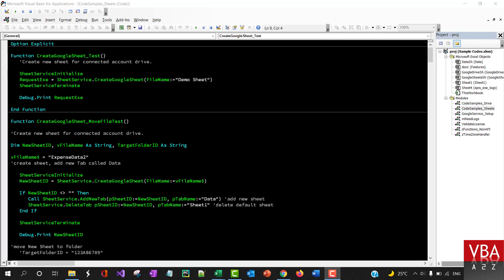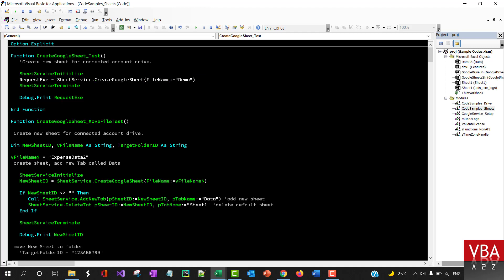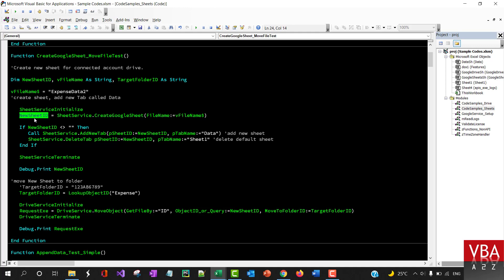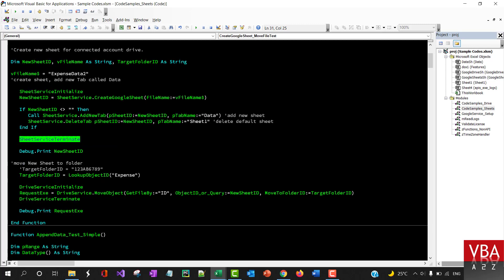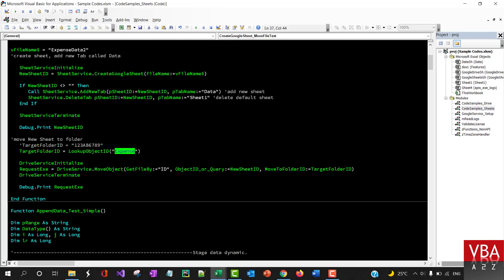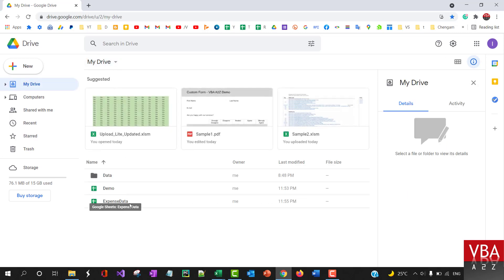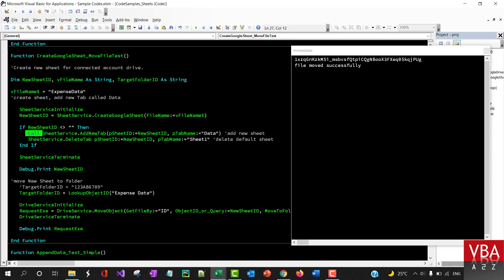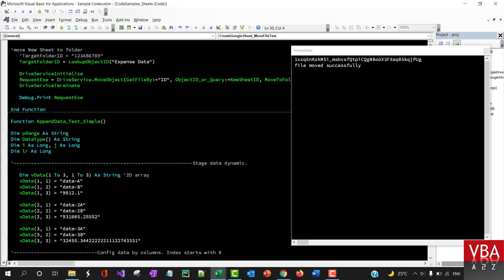VBA to Create Google Sheets